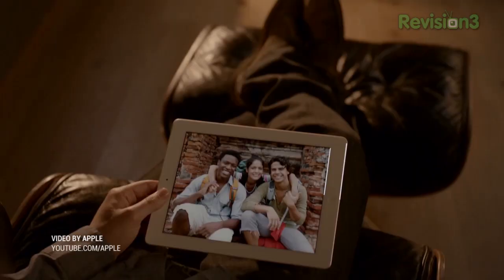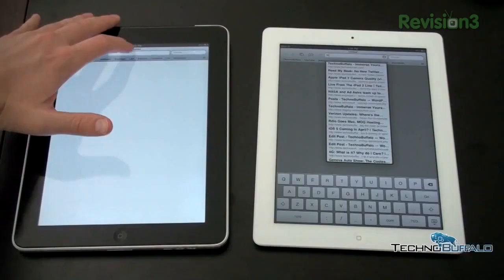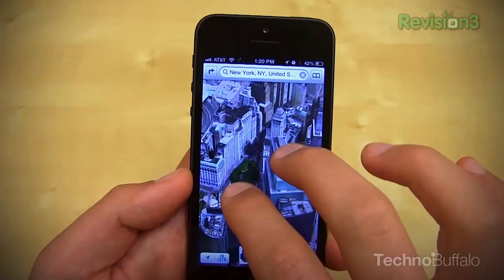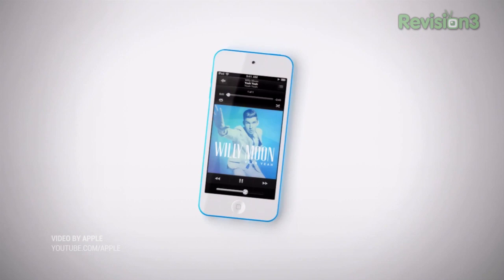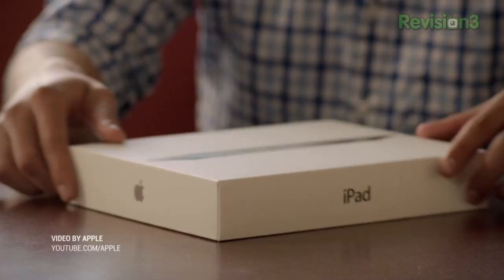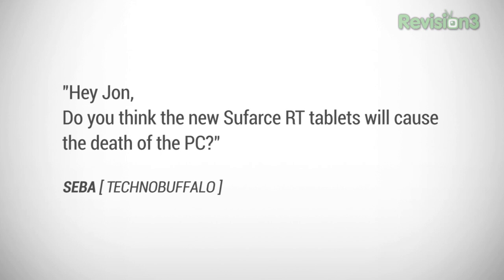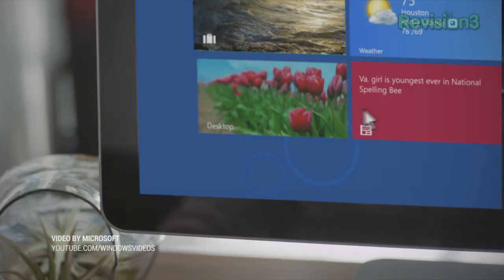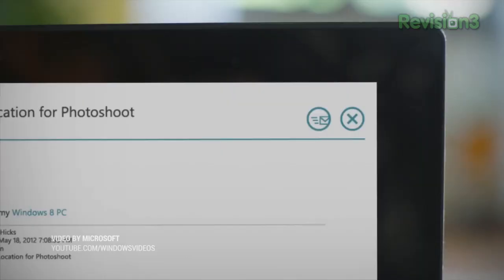iPad Mini and the Death of the PC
Ask the Buffalo: iPad Mini and the Death of the PC

Jon R is back to tackle more questions and queries from Buffalo readers, viewers and fans! In this episode, Jon shares his thoughts on the soon to be officially announced iPad Mini. Jon also provides some business insight on Apple's reasoning behind the iPad Mini. In addition to all the iPad Mini madness, Jon R expresses how the Microsoft Surface and Windows 8 tablets will affect PCs as a whole. All this and more in this episode of ATB!